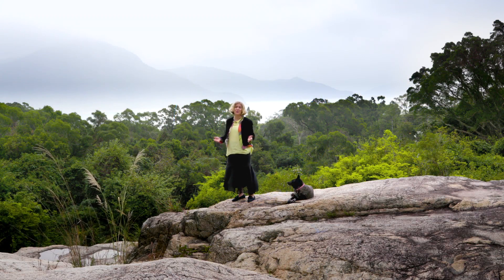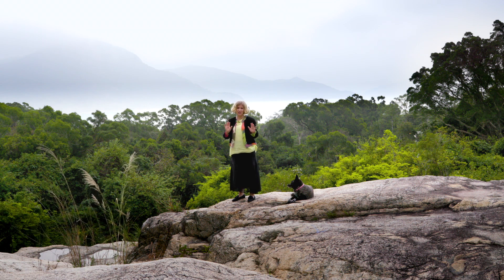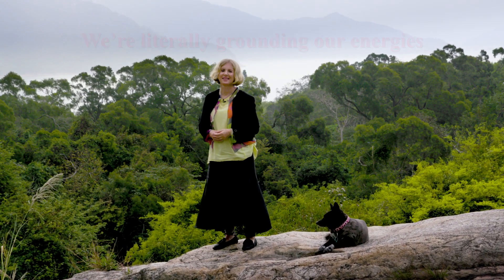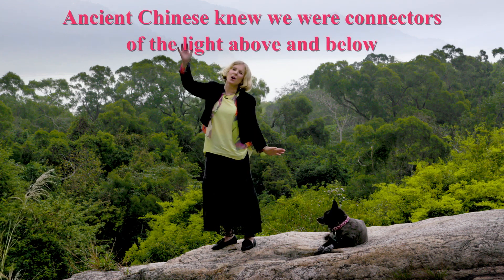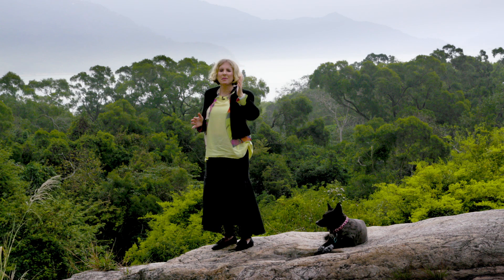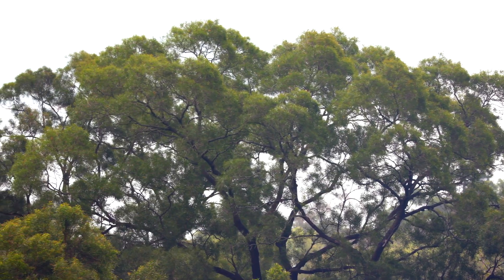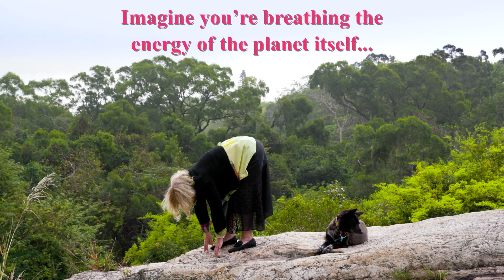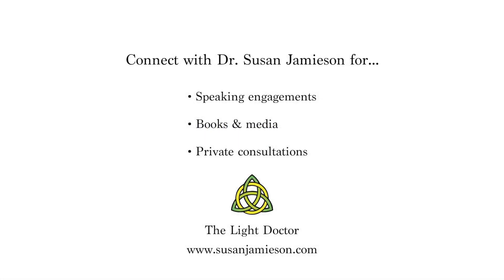Qi Gong - Separating Heaven and Earth